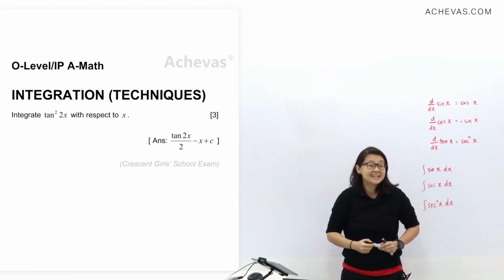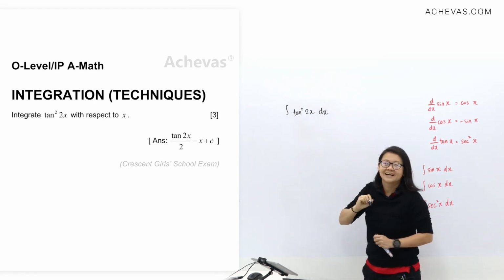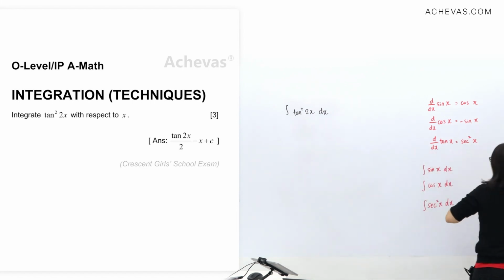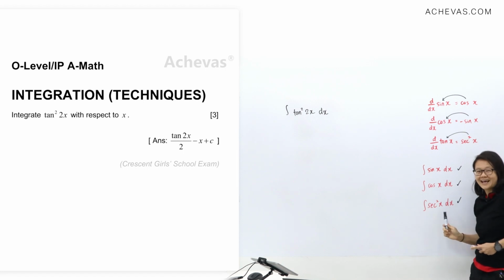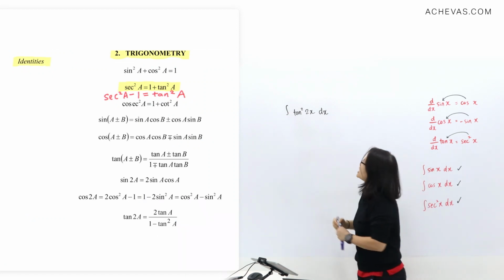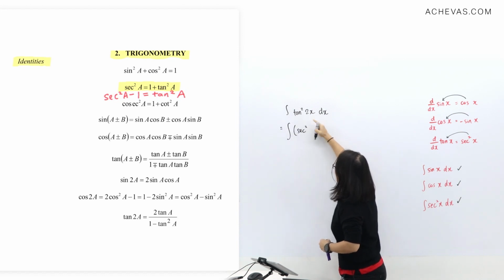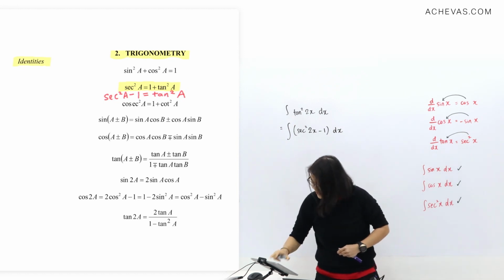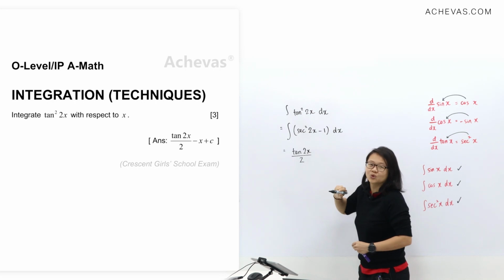Integration Techniques [Achevas Secondary School A-Math & IP Math Tuition (Singapore)]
💡 ABOUT ACHEVAS

🏫 Question from Crescent Girls' School 2023 Exam Paper